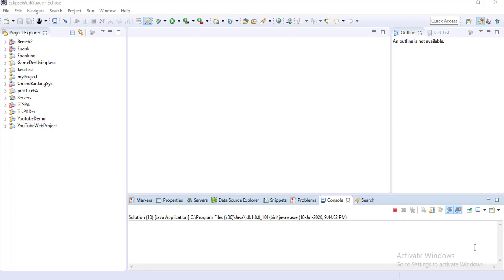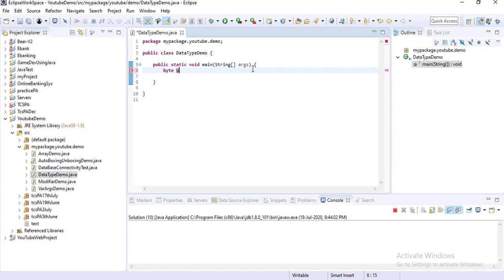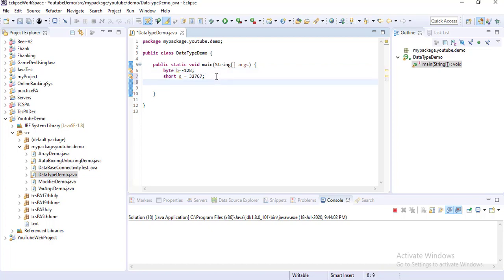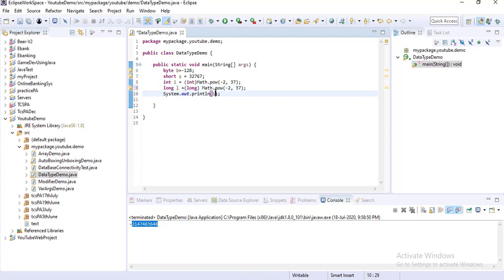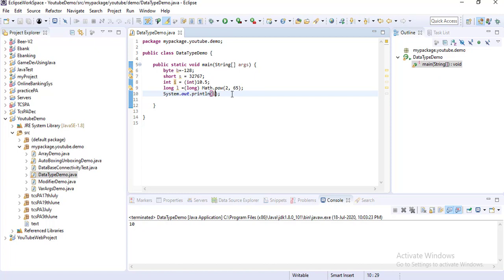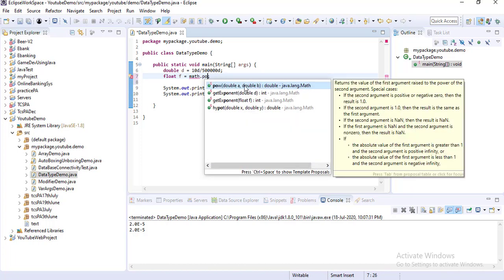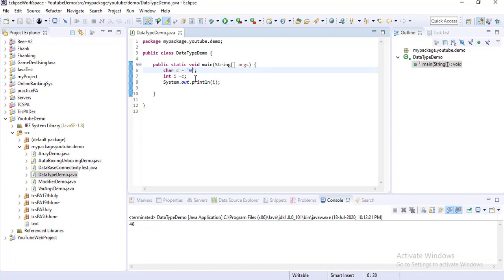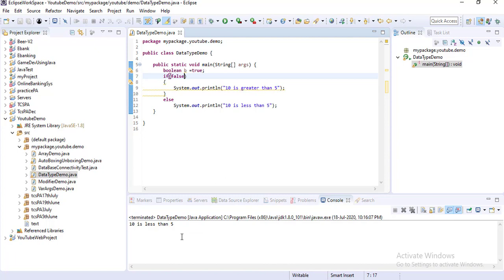Datatype in java I Integers: byte short int long|FloatingPoint: float double|Character: char|Boolean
Datatype in java I Integers: byte short int long | Floating Point: float double | Characters: char | Booleans: boolean